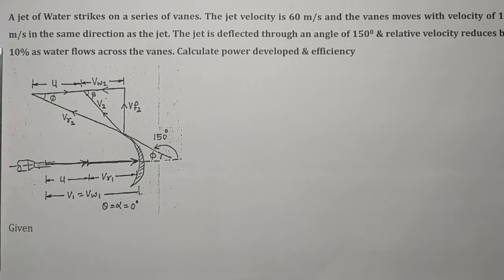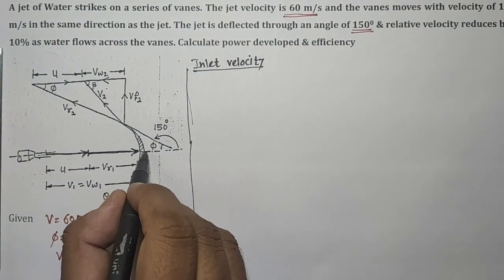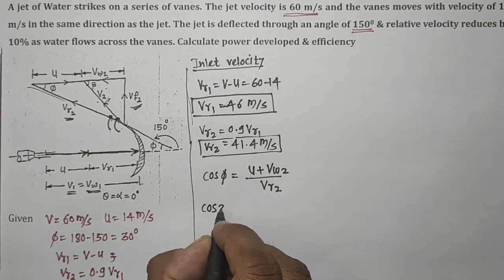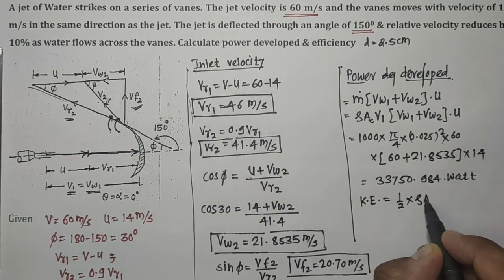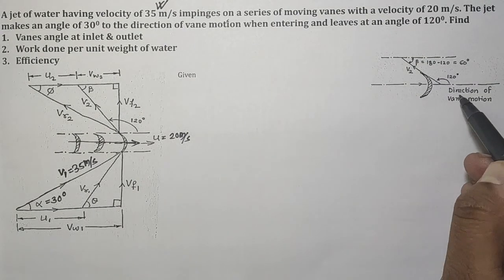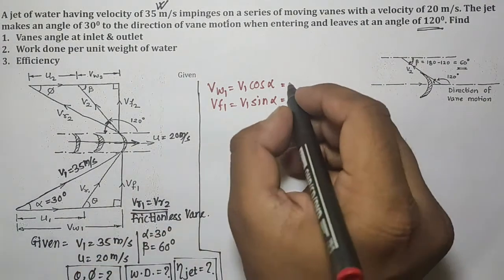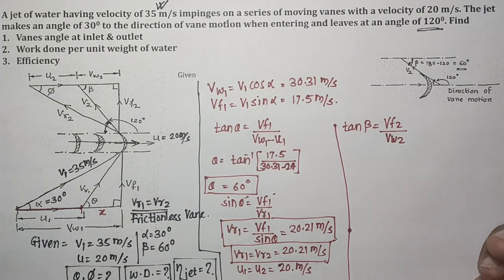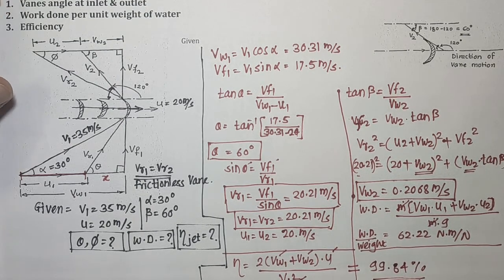Lecture 10 Numericals Part 2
Numerical on Moving Vanes and Series of Moving vanes